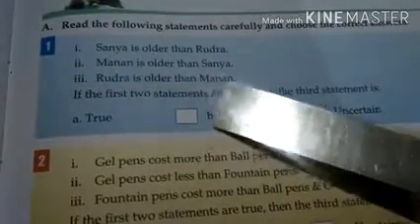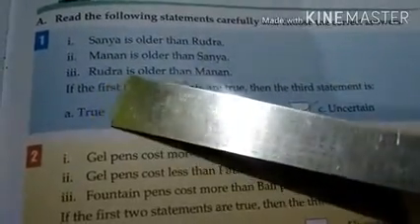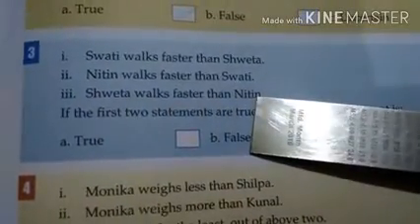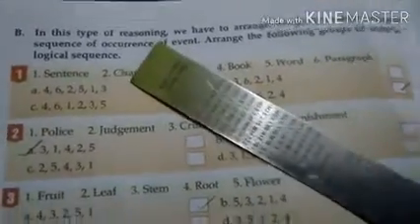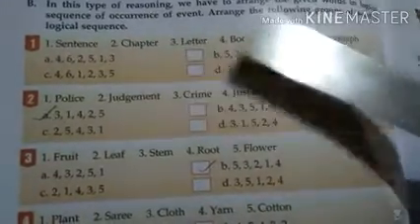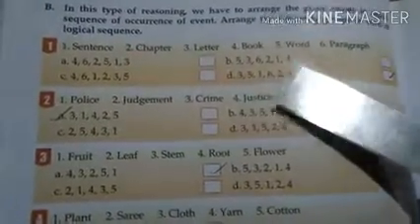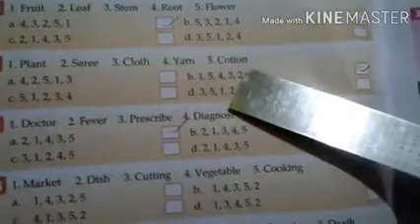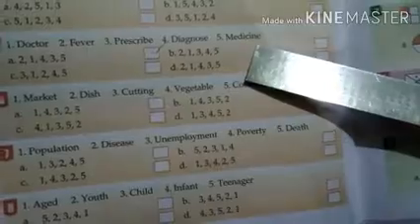STD VI G K & Apt G K Ch 37 38 & 39 1